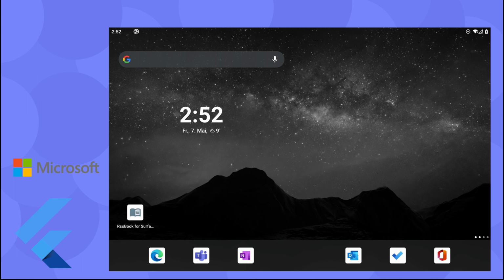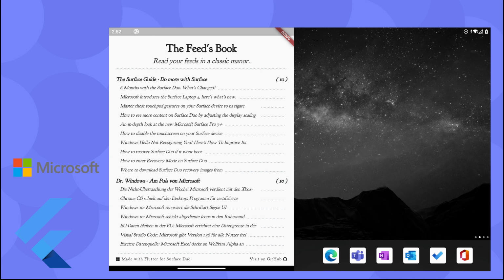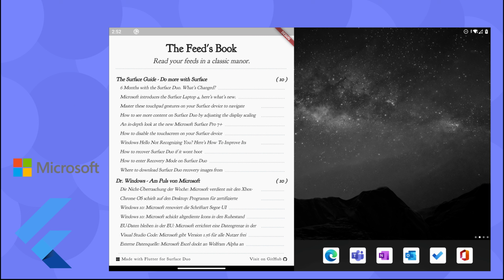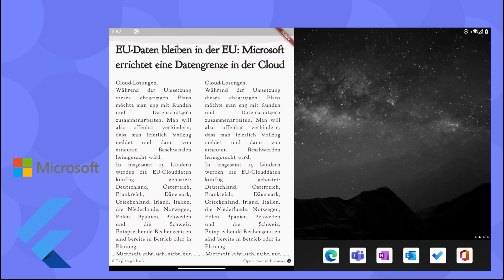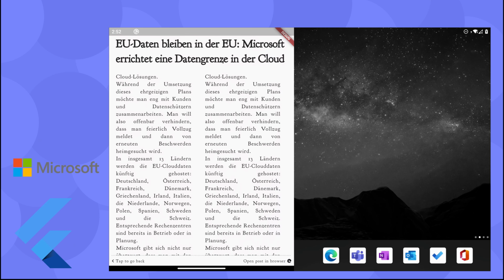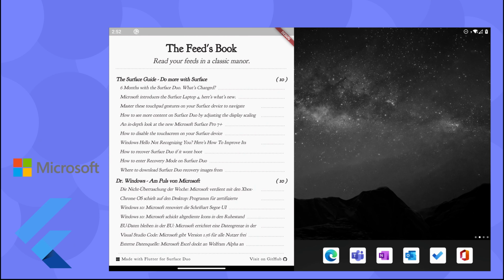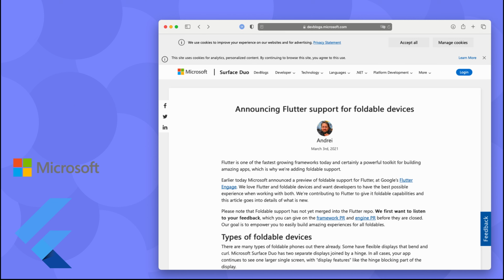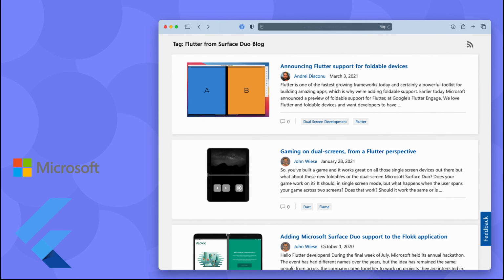Rss Book - Flutter app for the Microsoft Surface Duo | Another sample for dual screen devices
Hi friends,
My name is Tobi. And I’m happy to show you a tiny sample app of mine for the Microsoft Surface Duo using Google’s Flutter framework.

To be honest, I’m not am experienced Flutter nor a skilled Android developer, but I love to play around with new technology.

My app is simply called “RSS Book” and it’s a kind of an RSS reader.

The sample-ness of the app is the support of dual screen devices like the Microsoft Surface Duo.

The user is able to span the app across both images. On the left side is still the overview of all articles and on the right will be now the selected article in full length.

I cannot wait until the Foldable support is available on Flutter to enhance the dual screen experience of this sample app.

Microsoft published multiple articles on the Surface Duo Blog related to develop apps with Flutter for dual screen devices.

You can find the source of RSS Book on GitHub. I’ll put the links in the video description below.

As I said earlier, this is not a copy-and-paste worthy app because of my lack of knowledge but it demonstrates in a simple but catching way how awesome dual screen optimized apps are.

If you have any trouble developing for the Surface Duo, try out the official Microsoft TechNet Community for the SDKs.